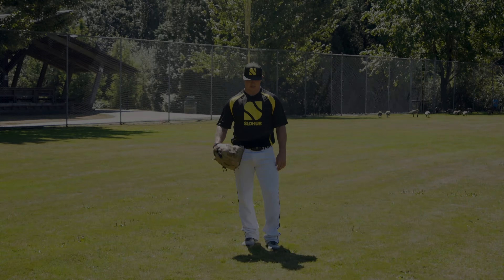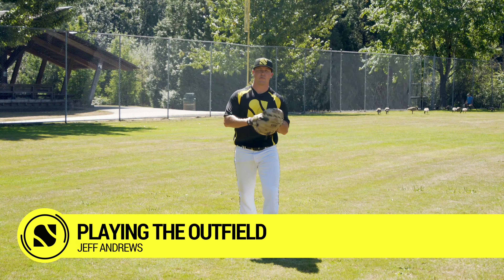Playing The Outfield - SloPitch Fielding Tips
Learn how to play the outfield in slopitch softball.